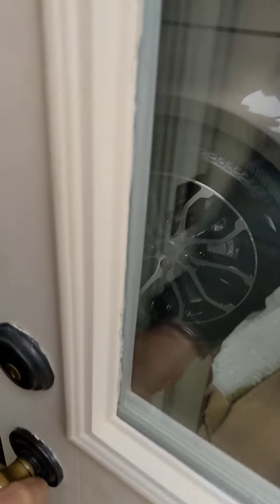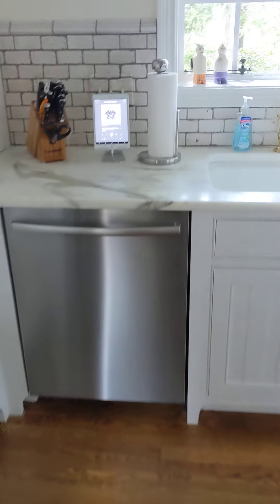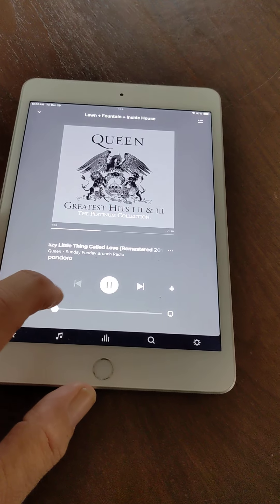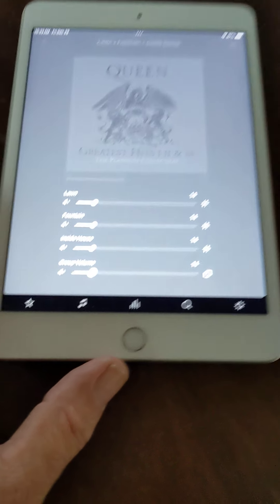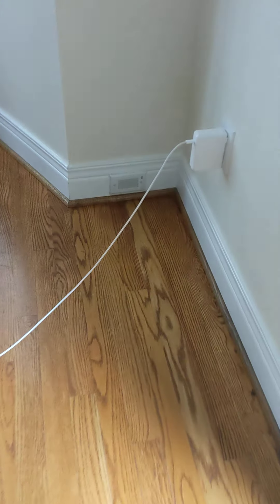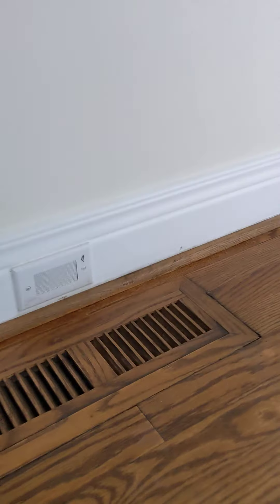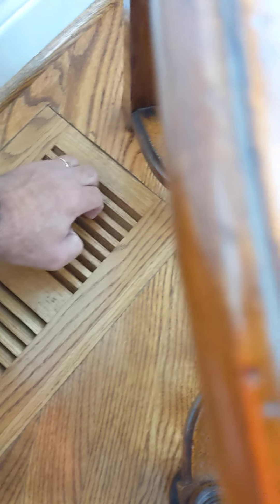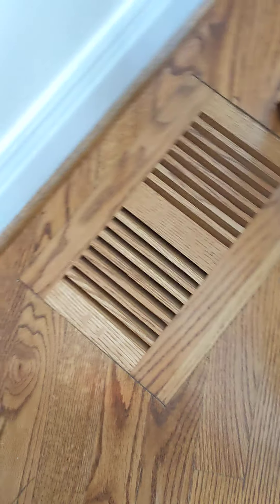floor mounted subwoofer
one of my installed sound systems. the subs are in the floor and the satellite speakers are in the baseboard